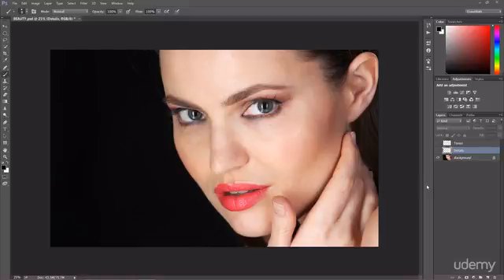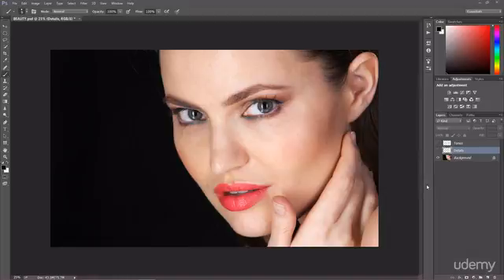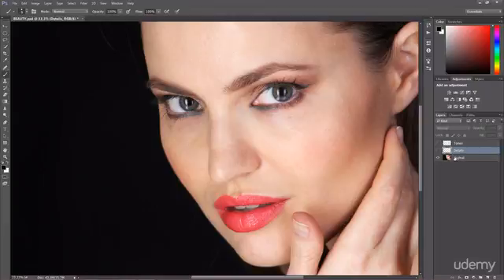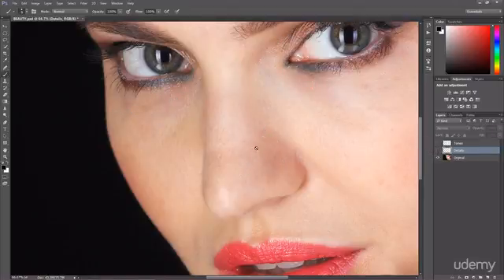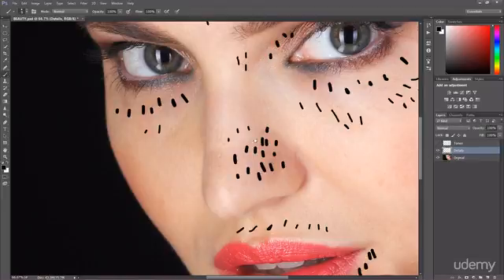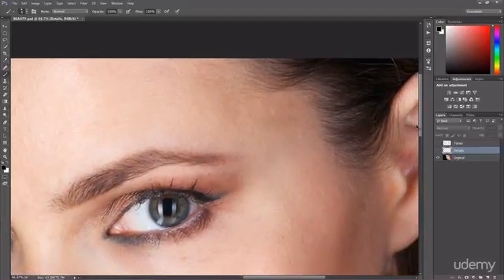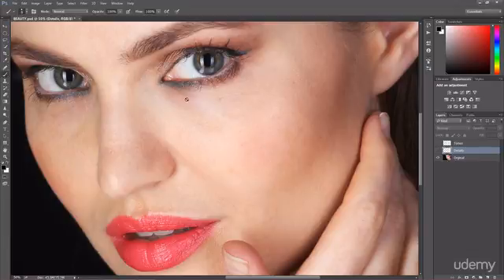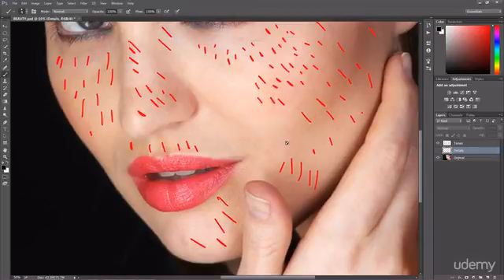Learn Advanced Retouching Techniques in Photoshop 1